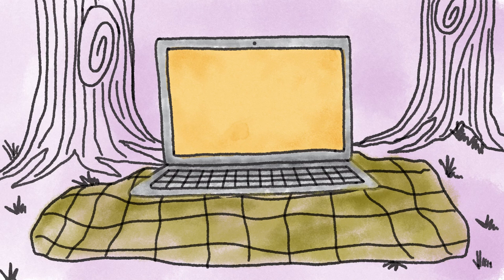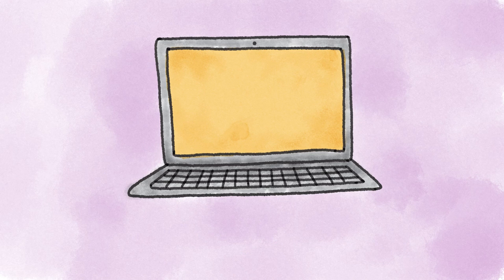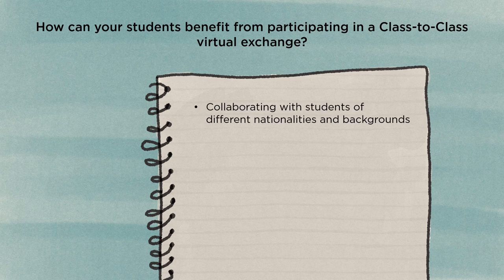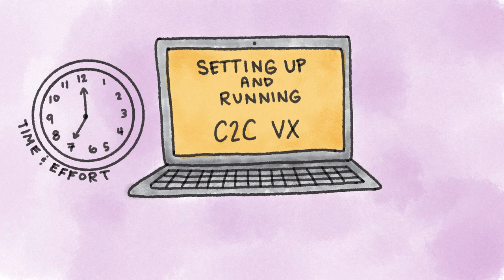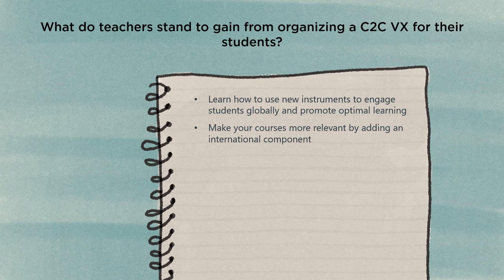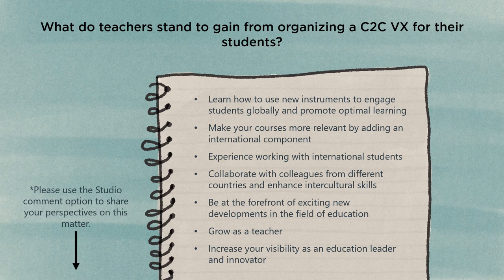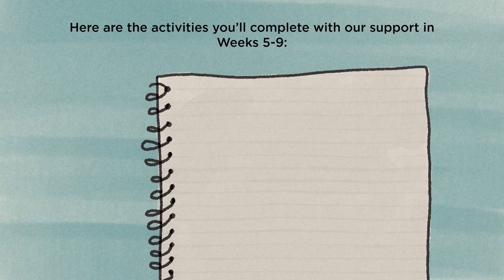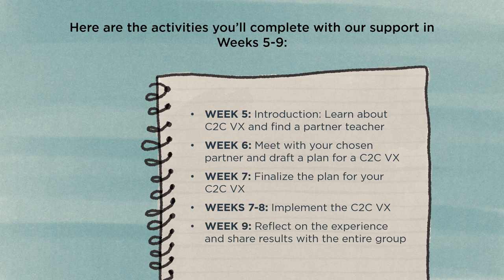Class-to-Class Virtual Exchange (VEELE Winter 2023)